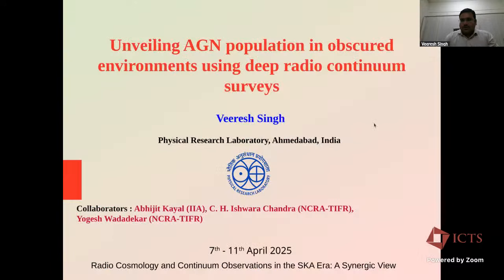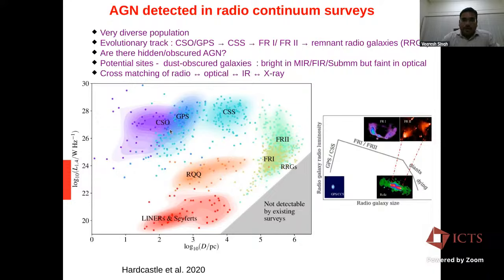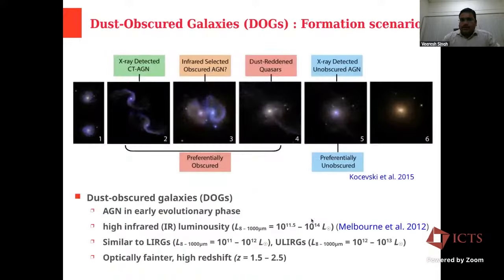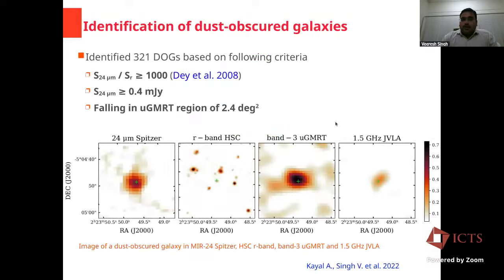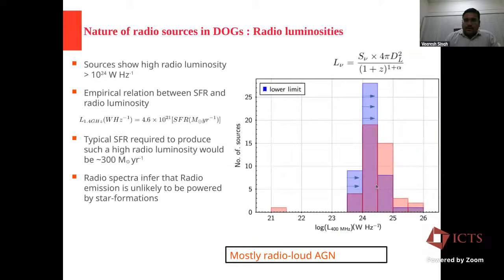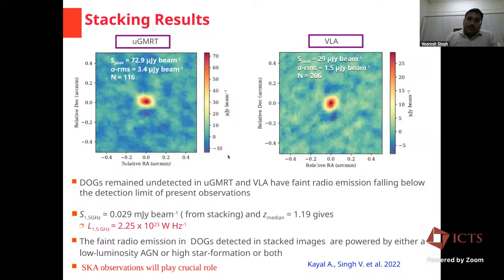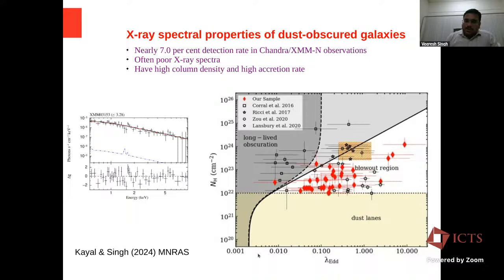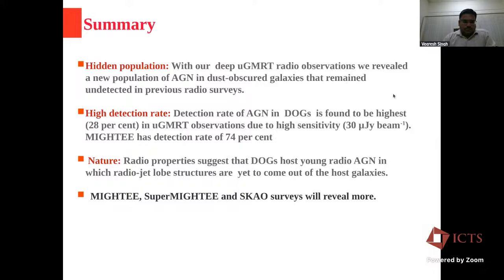Unveiling AGN population in obscured environments using deep radio continuum... by Veeresh Singh